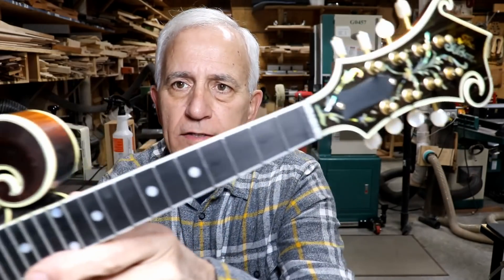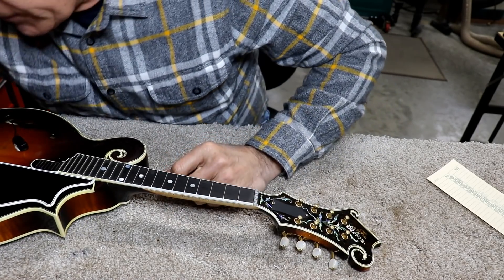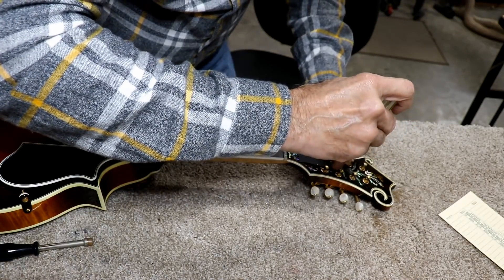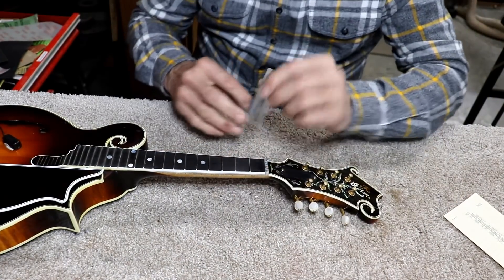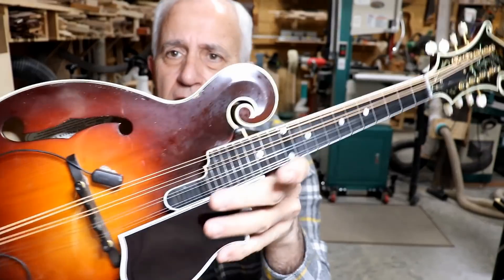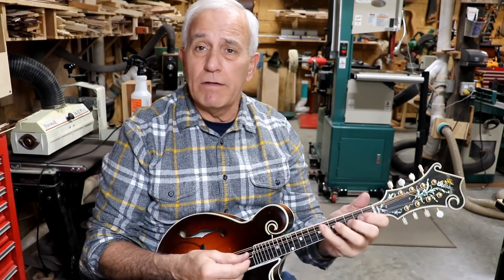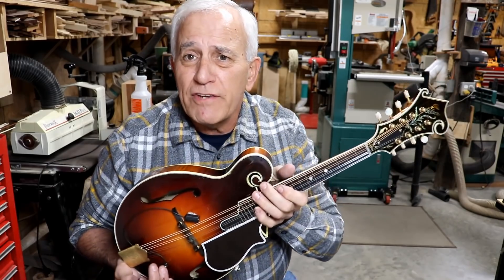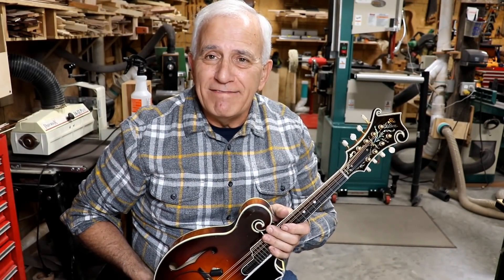VLOG #007 RSW Finishing the Mando Song For my Ukrainian Friends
Finishing up the mandolin and singing a song for my Ukrainian friends.